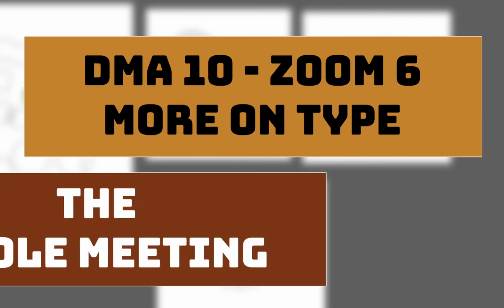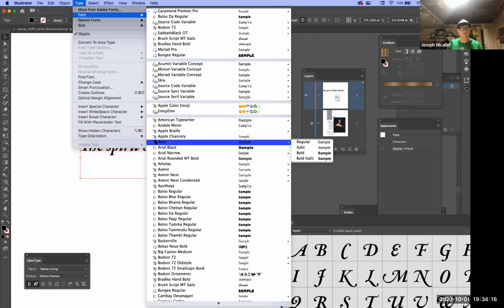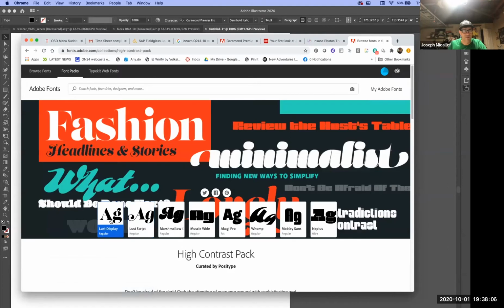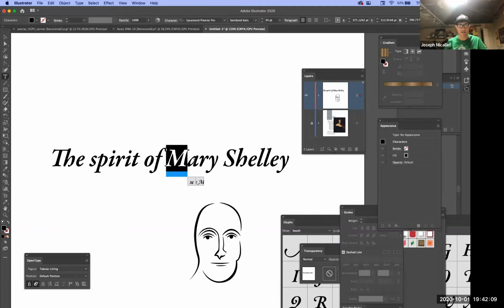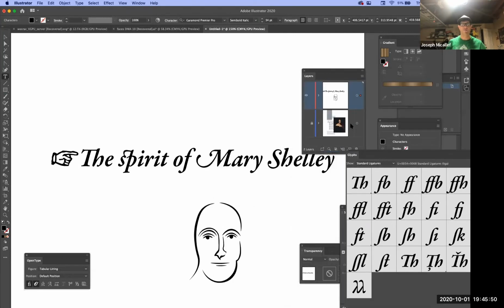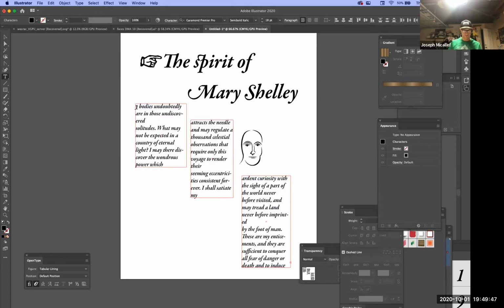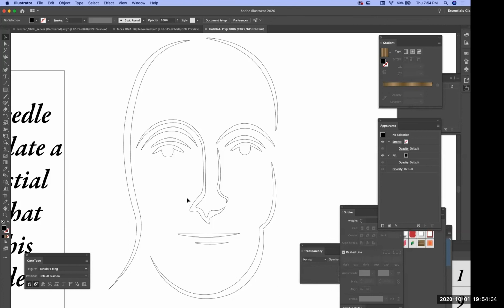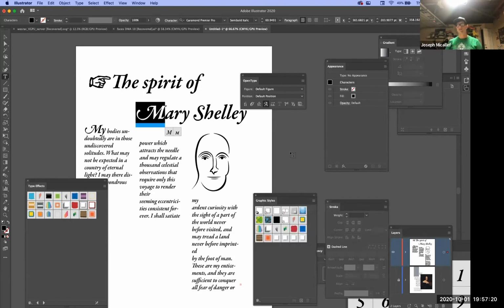DMA 10 Zoom 6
Here is the full version of Zoom 6...
While I talk about an alternative means to image trace, which is simply tracing over a template with the pen or curvature tool, the conversation here is mainly focused on typography.
Primarily I discuss  the glyph palette to access alternate characters and ligatures in Open Type fonts.